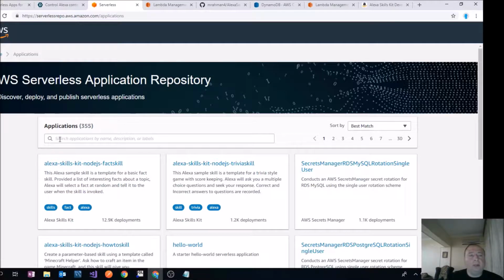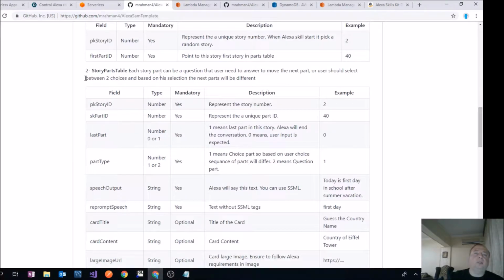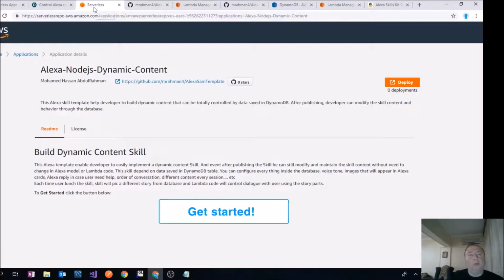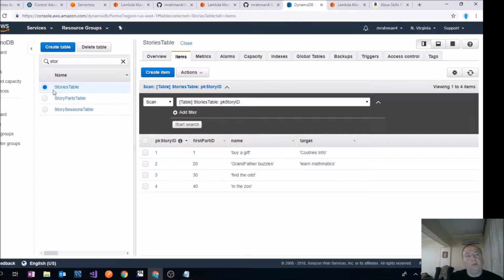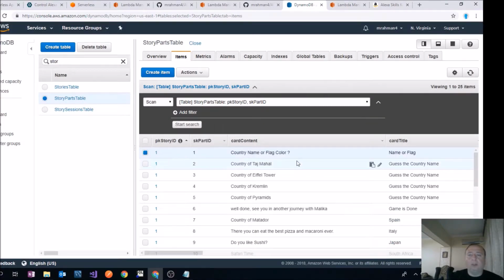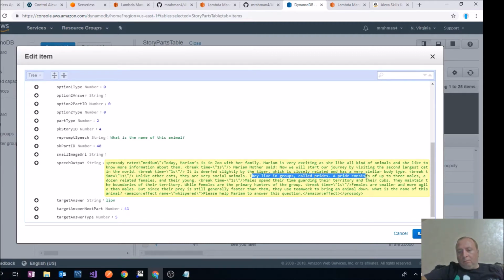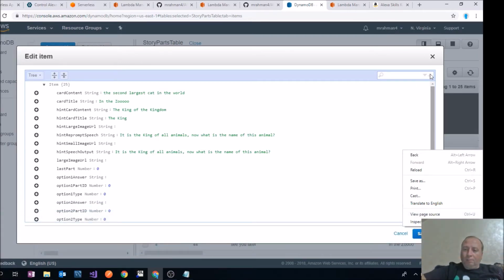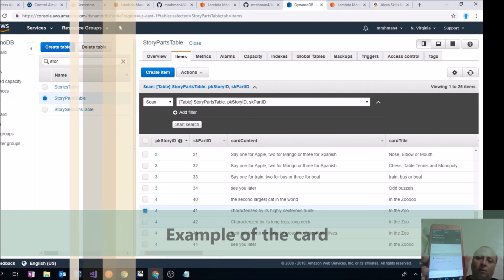Alexa SAM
Control Alexa content and behavior through database. Devpost serverless Apps for social good